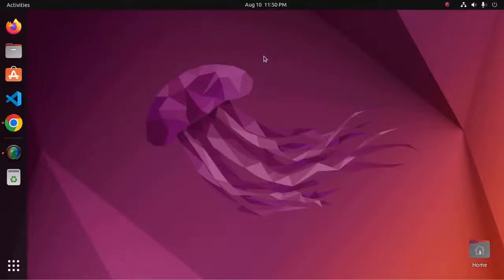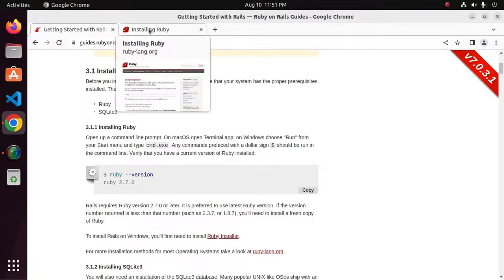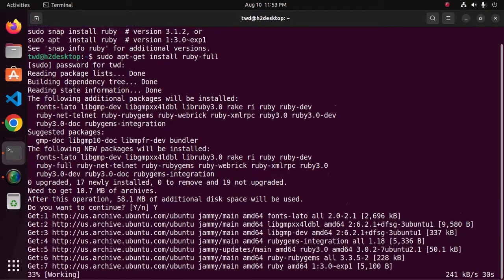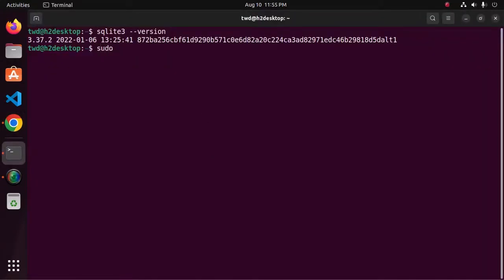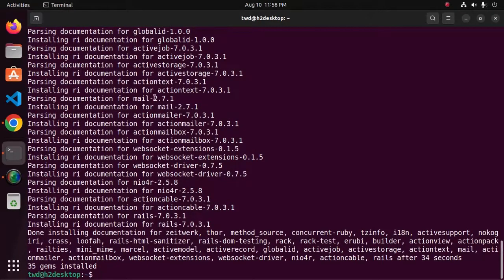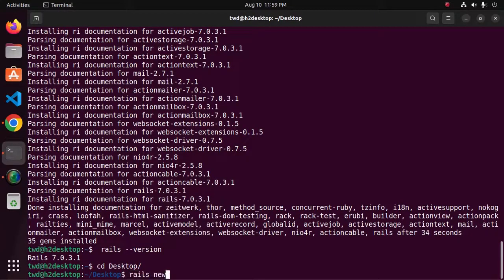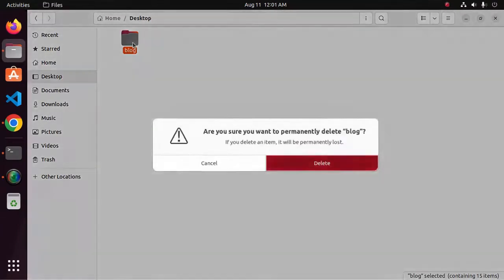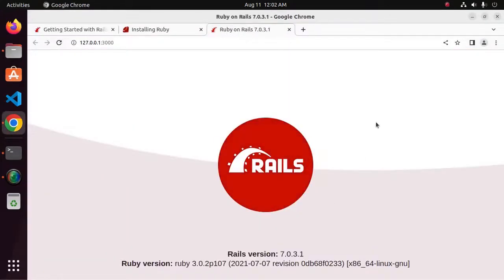How to install Ruby on Rails 7 in Ubuntu 22.04 LTS (Linux)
This is a complete tutorial, here, You will get learn How to install  Ruby on Rails 7 in Ubuntu 22.04 LTS and How to create a Rails Application and How to install Ruby in Ubuntu 22.04 LTS and How to install Ruby on Rails 7 in Linux and How to install SQLite3 in Ubuntu 22.04 LTS.